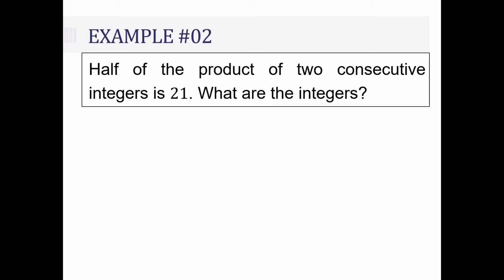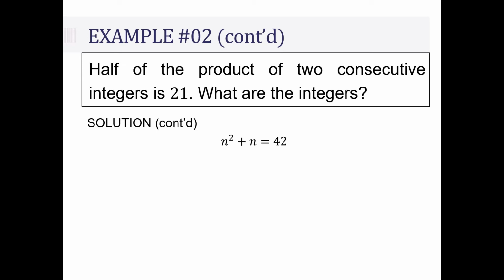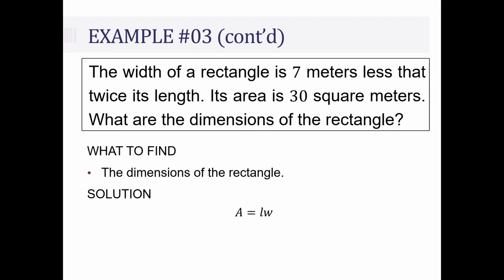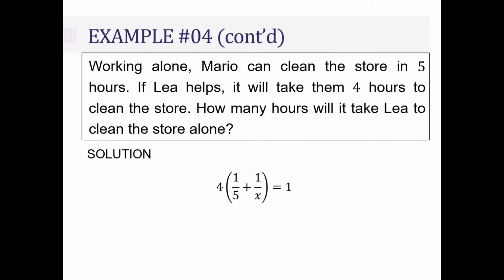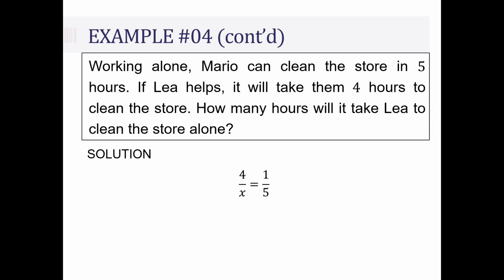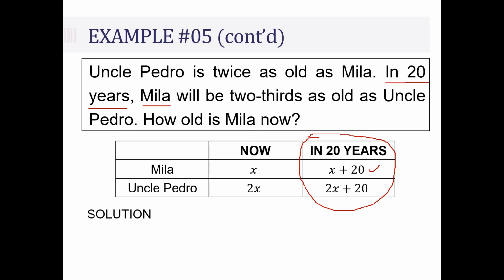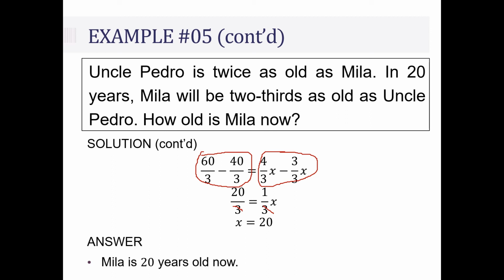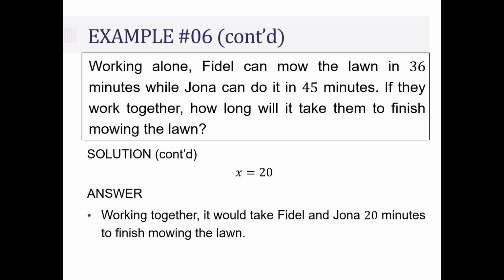Solving Work, Number, and Age Problems for Grade 8 (Algebra)